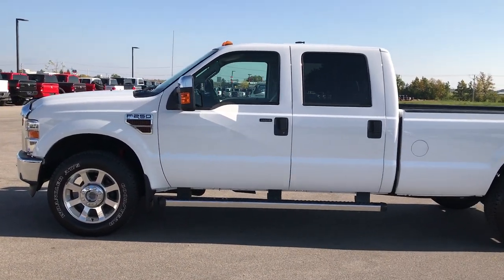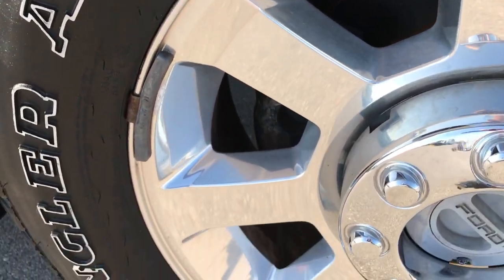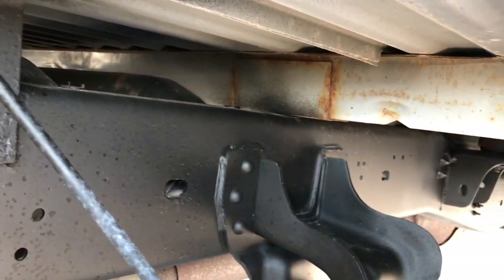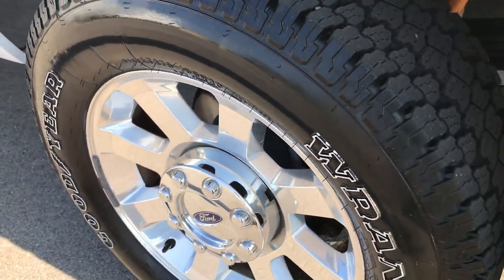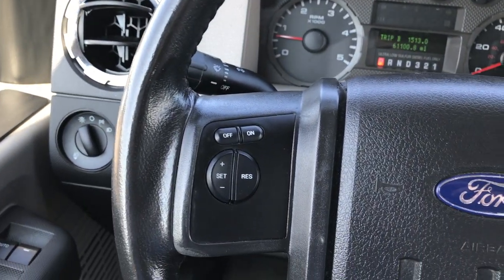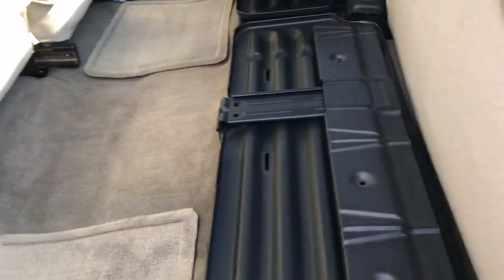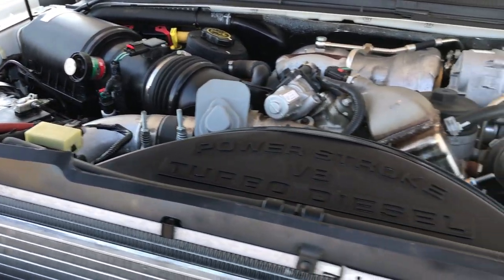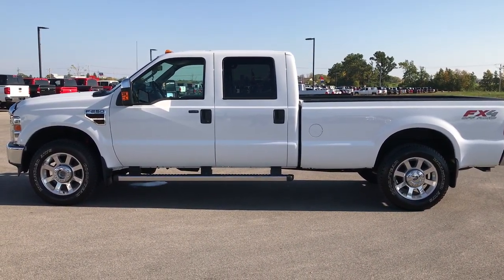2010 USED FORD F250 XLT LONGBOX POWERSTROKE DIESEL FX4 WALKAROUND $30,499 SOLD! 9214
STOCK: 9214
PRICE: $30,499
MILES: 61,063
MAKE: FORD
MODEL: F250
VIN: 1FTSW2BR4AEA85962

Clean Title History! 6.4 Liter V8 Powerstroke Diesel Engine, Full Four Door Crew Cab, Long Box 8 Foot Longbox, XLT Package, Automatic Transmission, Turn Dial 4x4 Four Wheel Drive 4WD, FX4 Offroad Suspension Package, Dual Power Seats, Gray Leather Seats, 40/20/40 Split Front Bench Seating, Full Towing Package with Receiver Trailer Hitch, Wiring and Transmission Cooler Tow Package, 4 Upfitter Switches, Tow Command Factory Electric Brake Controller, Powerscope Tow Power Mirrors that Power Telescope and Power Fold in with Built-in Directional Signals, 3.55 Gears with Limited Slip Differential, Goodyear Wrangler AT/S LT275/65 R20, 20 Inch Rims Premium Wheels, Polished Aluminum Rims Premium Wheels, Four Wheel Disc Brakes, Factory Chromed Stepbars, Spray-in Bedliner, Bedrail Covers, Bug Shield, Clearance Lights, Fog Lights, Raise Assist Tailgate, Reverse Sensors, Securicode Driver Side Doorcode Keyless Entry, Locking Tailgate, Chrome Tipped Exhaust, Chrome Trimmed Grill, Chrome Trimmed Mirrors, AM / FM Radio Tuner, 6 Disc in-dash CD Changer CD Player, Microsoft SYNC System with Bluetooth, Hands-Free Audio System Blue Tooth, Auxiliary MP3 Jack Portable Audio Connection, USB Jack Portable Audio Connection, Keyless Entry System, Manual Sliding Rear Window, Adjustable Height Seatbelts, Driver and Passenger Front Air Bags, Multi-Function Steering Wheel Controls, Mileage Display, Power Adjustable Pedals, Factory Floormats, Steel Loadfloor Boot Tray, Air Conditioning AC, Cruise Control, Power Locks, Power Windows, Tilt Steering Wheel, Automatic Headlights Autolamp, Oxford White, Clean Autocheck! Very very clean inside and out! Wow! This is one of the sharpest 2010 Ford F250 crewcab longbox 3/4 ton diesel trucks we have ever had on our lot! Make your move before this super clean 4wd is gone!

STOCK: 9214
PRICE: $30,499
MILES: 61,063
MAKE: FORD
MODEL: F250
VIN: 1FTSW2BR4AEA85962